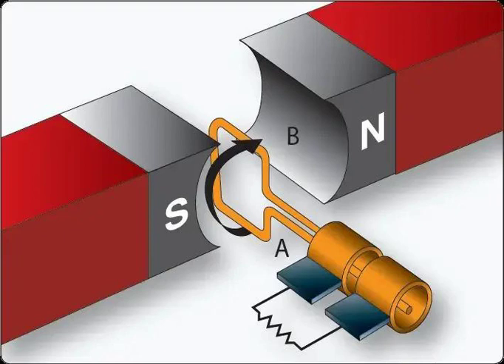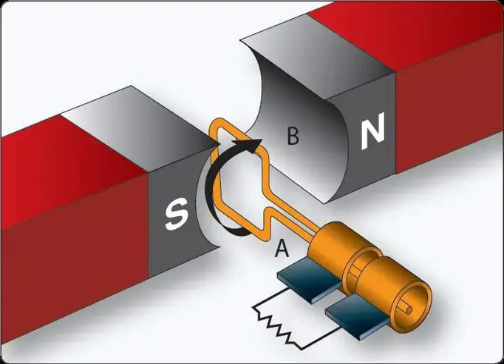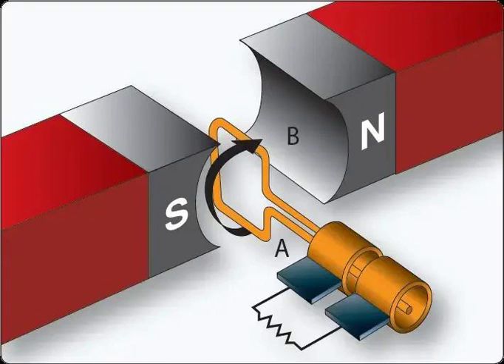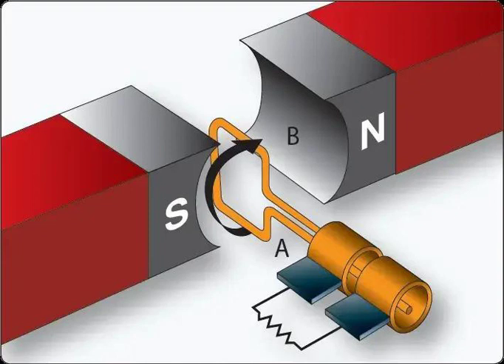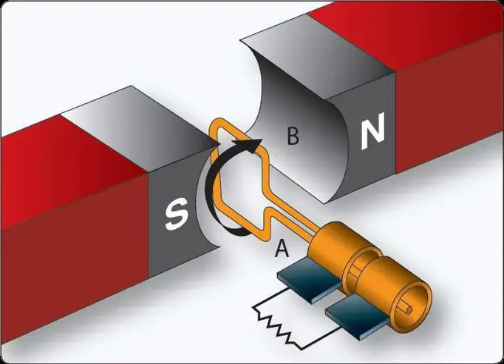DC Generator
A DC (direct current) generator is a device that converts mechanical energy into electrical energy. It operates based on the principle of electromagnetic induction, discovered by Michael Faraday in the early 19th century.

Electromagnetic Induction: When a conductor (such as a coil of wire) moves through a magnetic field or experiences a change in the magnetic field, a voltage is induced across the conductor. This phenomenon is known as electromagnetic induction.

Faraday's Law: The induced electromotive force (EMF) in a conductor is directly proportional to the rate of change of magnetic flux linkage through the conductor.

Fleming's Right-hand Rule: This rule helps determine the direction of the induced EMF or current in the conductor. If you point your right thumb in the direction of motion of the conductor, and the fingers point in the direction of the magnetic field, then the extended palm represents the direction of the induced current.